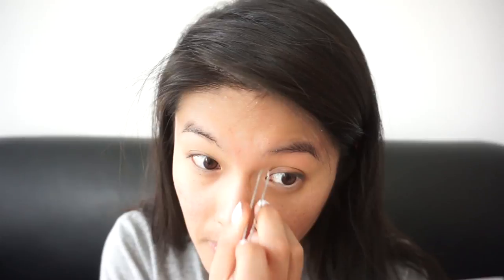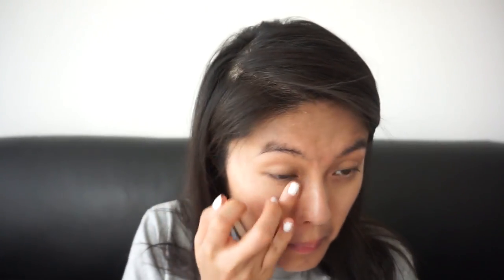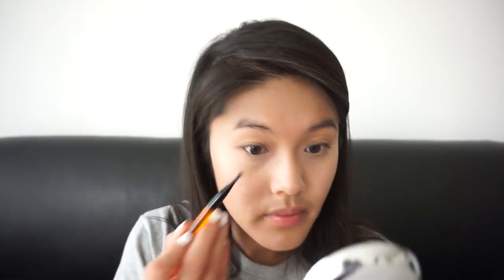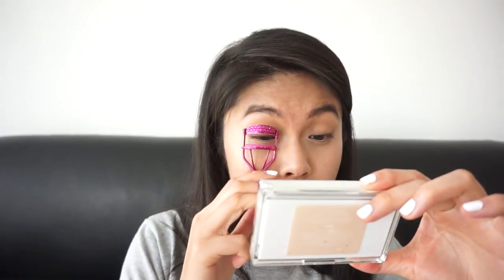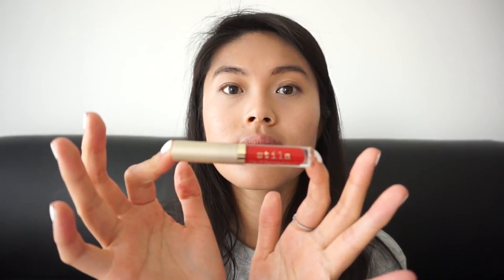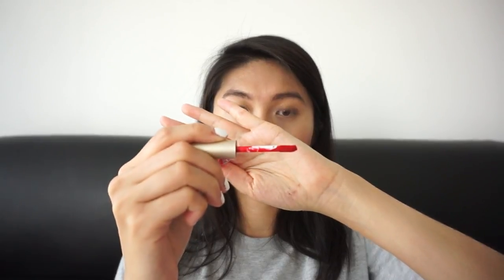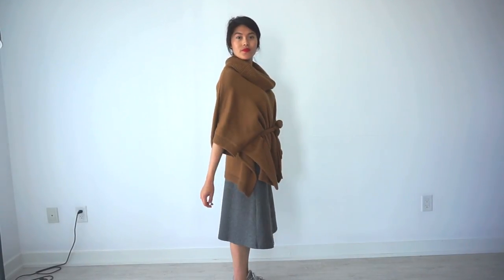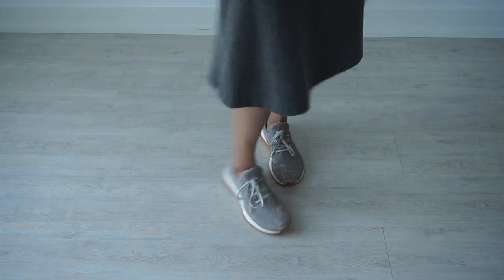Fall French inspired style! | NICOLE'S PLACE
Hello Youtube,

I love experimenting with makeup and fashion. So french style really inspires me because it is very classic with pops of personality. I hope you enjoy what I put together for you :)

Makeup:
L'occitane Precious BB Creme
Clinique Compact Surge Concealer
Body Shop Eyebrow Palette
NARS Unlawful blush
Stila Liquid Lipstick

Outfit:

H&M sweater
Vera Moda skirt
Adiddas Pure Boosts

Stay Inpsired!
Nicole